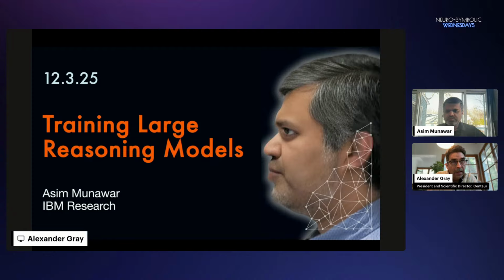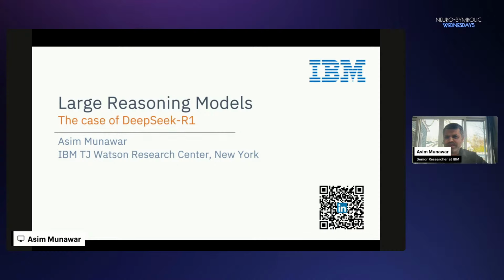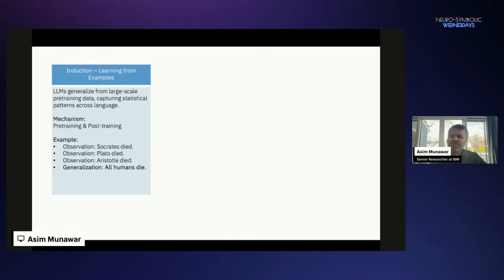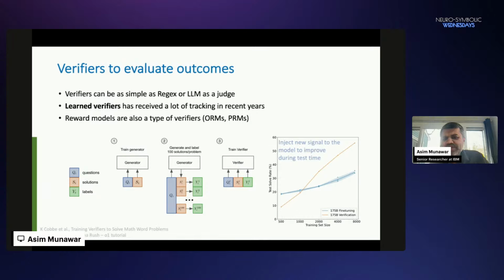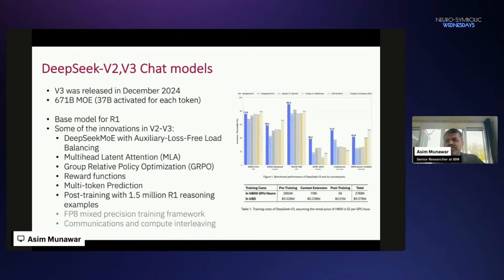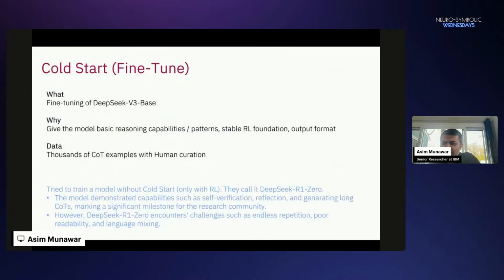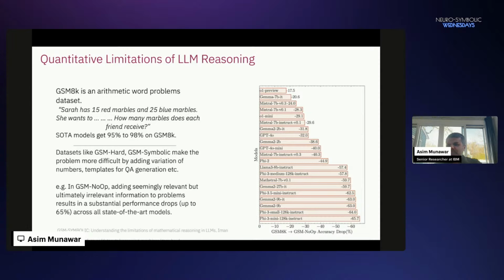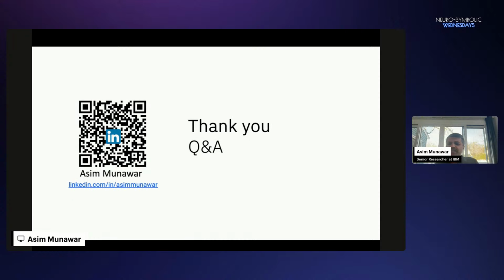Training Large Reasoning Models | Neuro-Symbolic Wednesdays | Centaur AI Institute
📢 New Initiative: Neuro-Symbolic Agentic Protocol
⭐ Star us on GitHub

​📘 This week, Dr. Asim Munawar from IBM’s Watson Research will examine how integrating Neuro-Symbolic AI approaches with large language models (LLMs) can enhance their reasoning, interpretability, and reliability.

Dr. Asim Munawar is a Project Lead at IBM’s Watson Research Center in New York, where he heads efforts to enhance reasoning, planning, and agentic workflows in enterprise-scale large language models. With over 15 years of experience in AI – more than a decade of it at IBM Research – he has held key leadership roles, including Manager and Program Director for Neuro-Symbolic AI

​This presentation will explore architectures that combine symbolic logic, structured representations, and deep learning, and outlines strategies to address limitations such as brittleness, hallucination, and lack of transparency in current LLMs.

​📝 Bonus: The DeepSeek paper will be covered in Asim's presentation.

​Join us for an interactive session exploring Neuro-Symbolic AI, the emerging paradigm that blends the strengths of neural networks with symbolic reasoning. We will discuss how hybrid approaches can enhance generalization, interpretability, and reasoning, and how these methods are shaping the future of intelligent systems.

Whether you’re a researcher, engineer, or simply curious about the cutting edge of AI, you’ll find an engaging space to learn, connect, and exchange ideas.

Event Format:
🔍 Reading Group
🎙️ Panel Discussion
🧩 Tutorials/Workshop Series
💬 Research Roundtable
🛠️ Open-Source Project Review
📄 Paper Pitch
🤝 Collaboration Hour
🍵 Networking Mixer